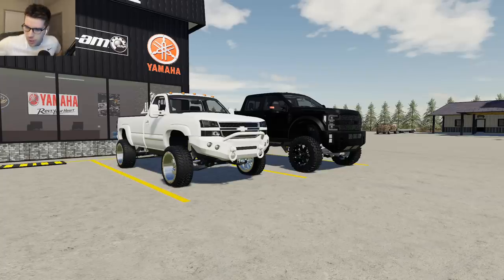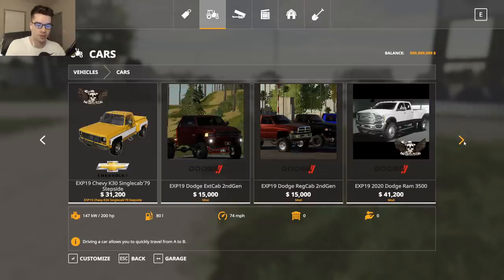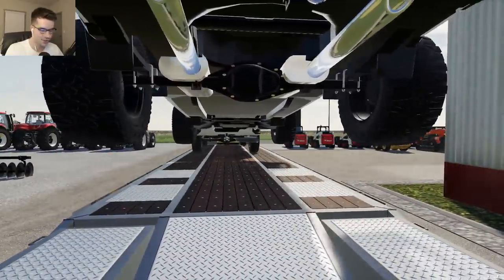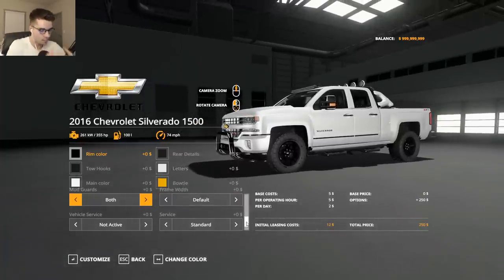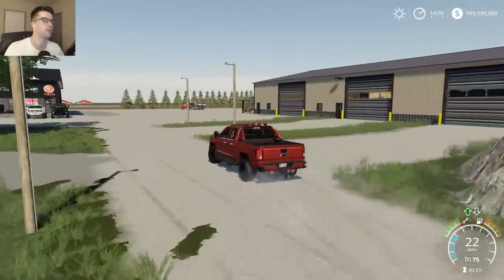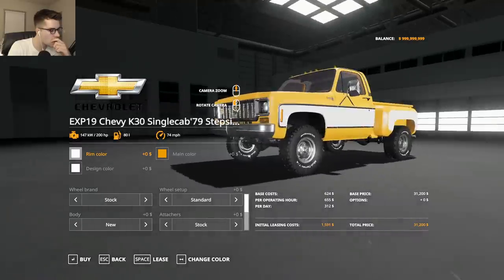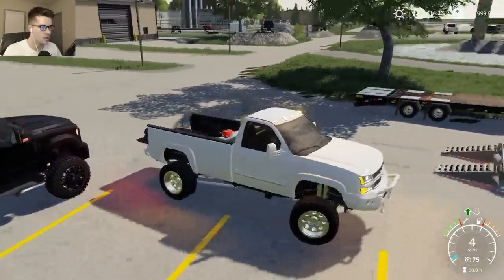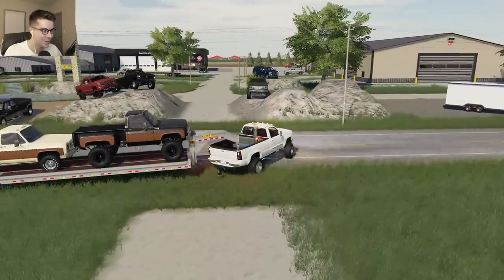CUSTOMIZING OUT TRUCKS FOR RCC! (CHROME DODGE, 6X6 F-550 & MORE) | FARMING SIMULATOR 2019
Today we mod out some insane trucks for RCC! I found a couple cool trucks that have a lot of potential on the lot. I will try to do at least 1 ford, chevy & dodge. Hope you guys enjoy the stream!

FREQUENTLY ASKED QUESTIONS:

1. How do you get the game?

2. Can you get mods for Xbox One or PS4 (talking about FS19 not FS17)?

3. Where do you get your mods?

4. Why is it called the Squad if it is only one person?

5. Can I play with you?